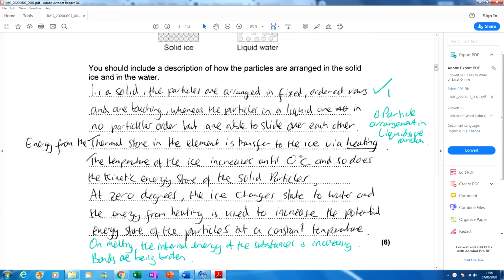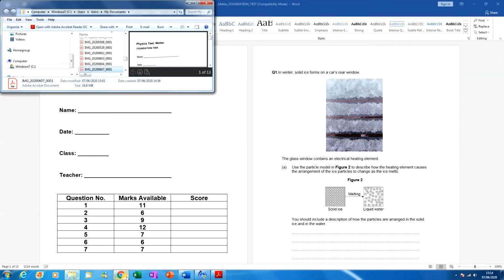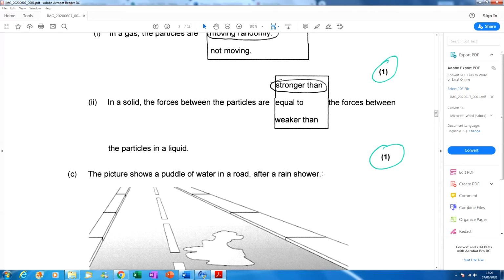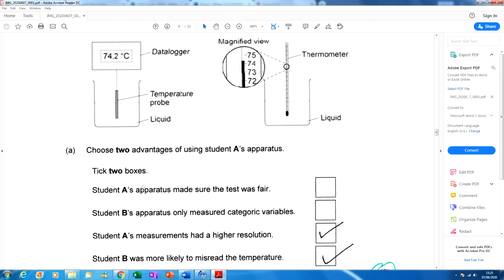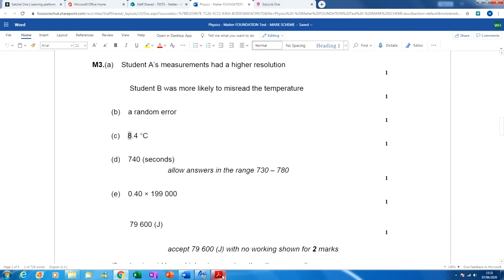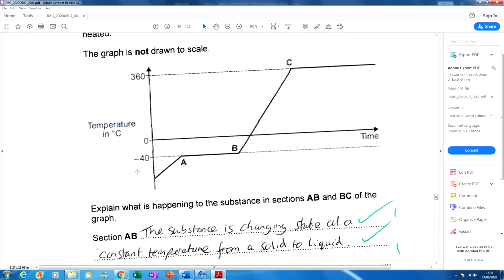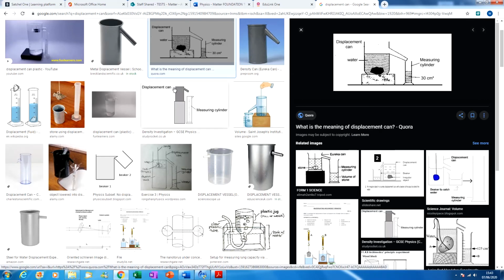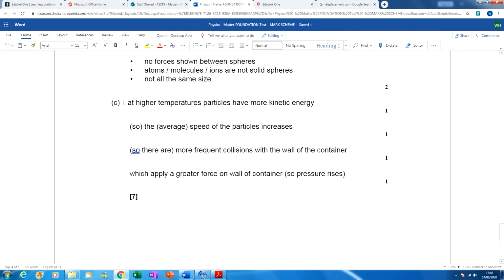Matter: Foundation Test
Mr Hale takes students through a recently issued test on matter.